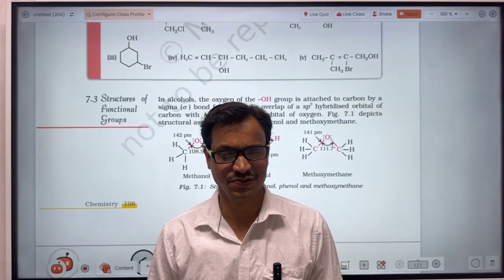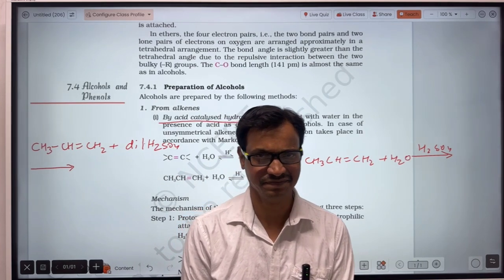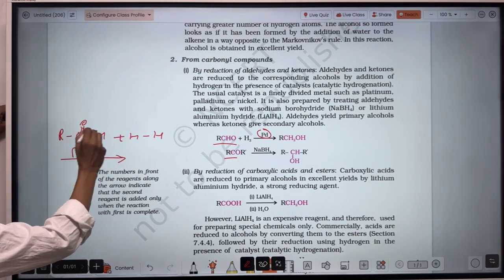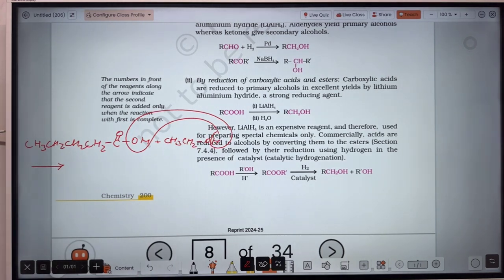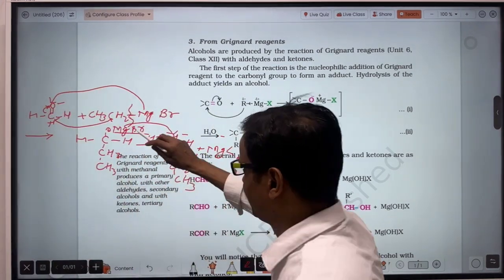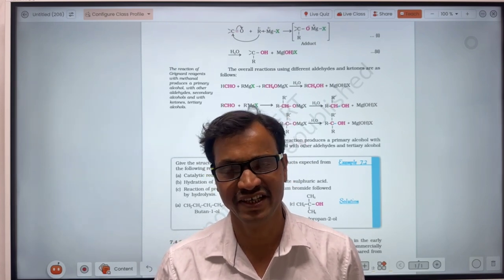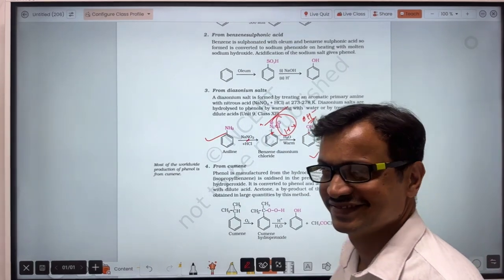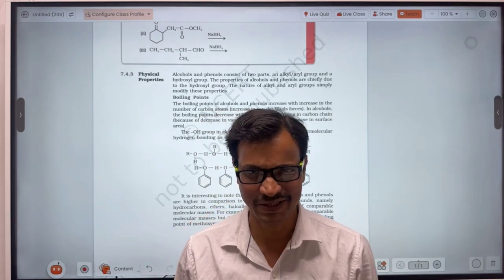Class 12 Chemistry(2) Chapter 2 | Preparation of Alcohol and Phenols | Part 3